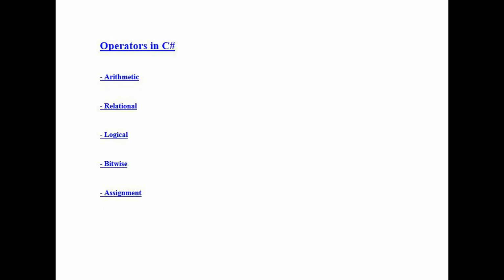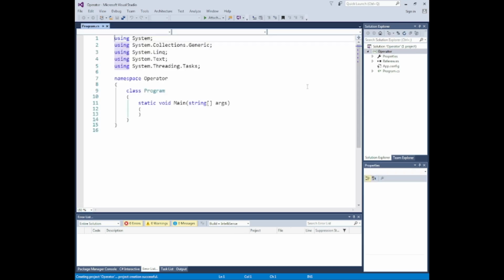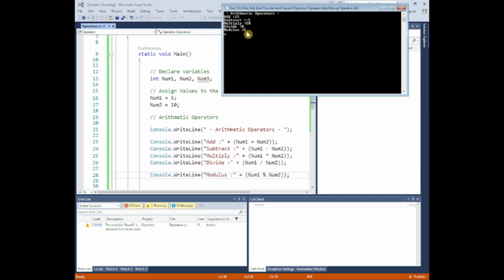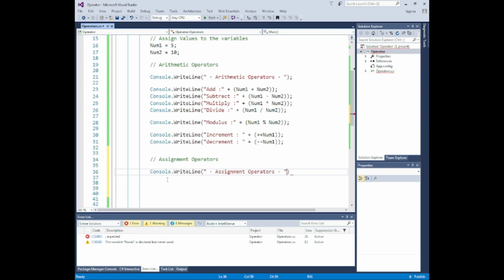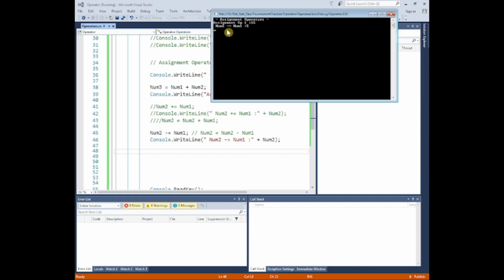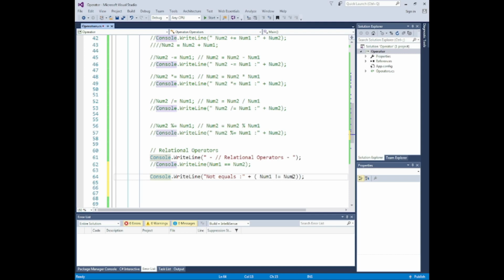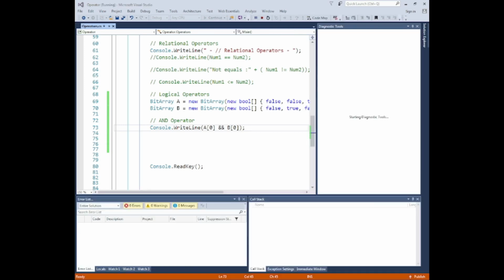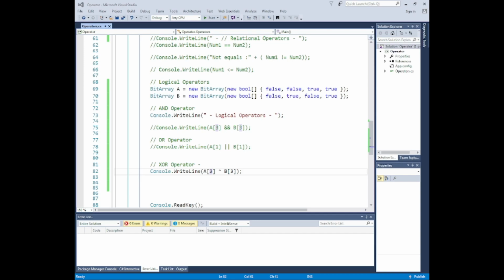C Sharp Beginners Tutorial Part 7 - Operators and Operands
This is part 7 of our C Sharp beginners tutorial, in this part we look at Operators and Operands, I explain what they are and how we use them in C Sharp.